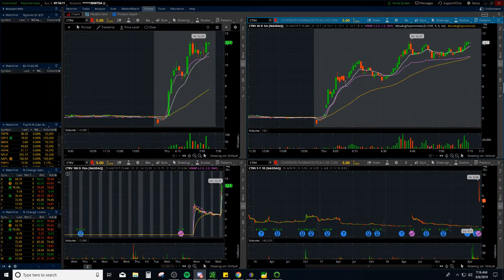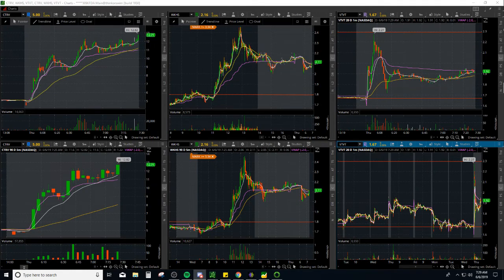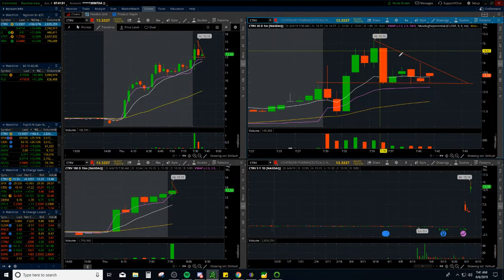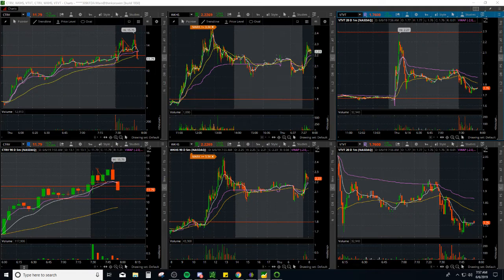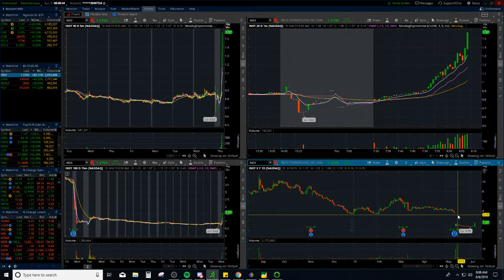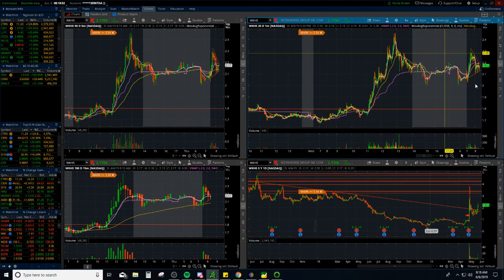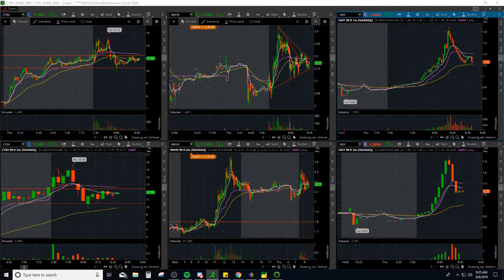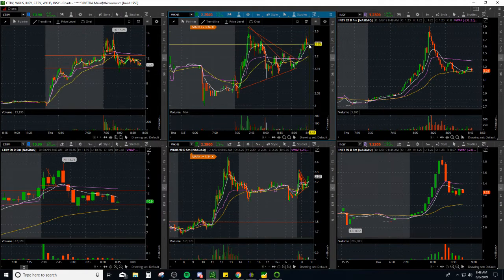Live Screen Share PDT Members 6/6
I unmuted the youtube stream so you guys can go back and listen to recordings if you'd like starting from 05/02. PLEASE JOIN THE VOICE CHANNEL FOR REAL TIME COMMENTARY in discord (LIVE-smallcap commentary) and mute the youtube live screenshare.  Or vice versa. Just know the voice channel on discord is more real time. Also note End of Day RECAPS are usually the last 5-10 minutes of each screenshare now.